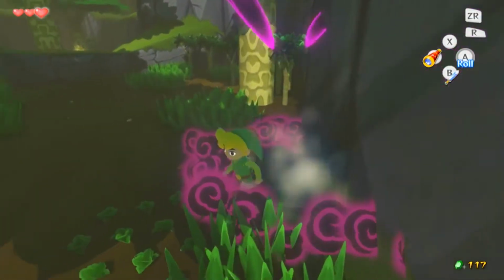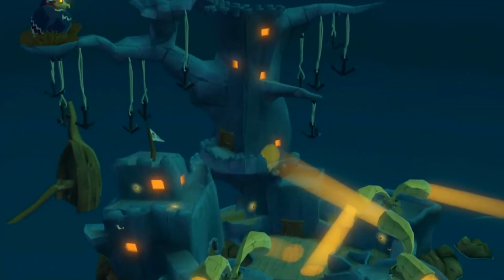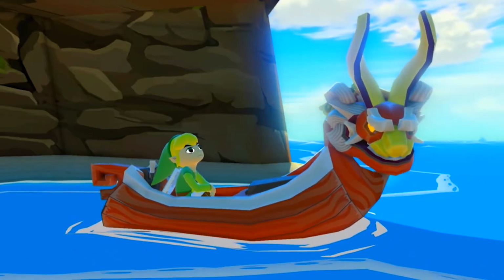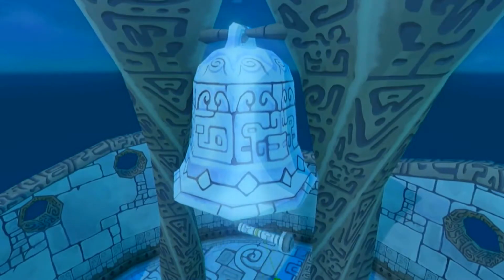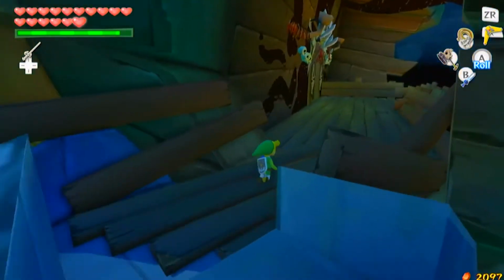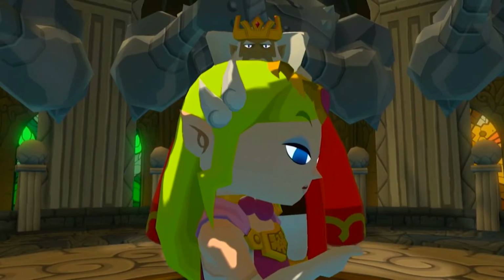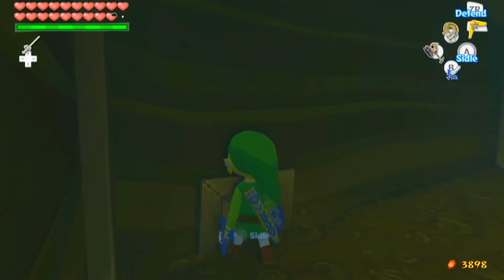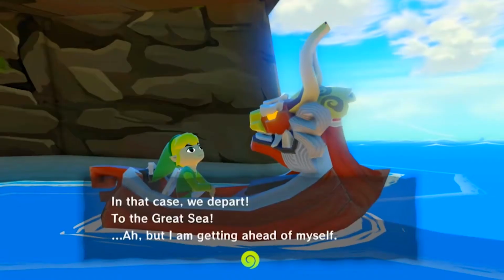Another Zelda Wind Waker Review - This is a fantastic Game Graphics and all!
Let's just see how good wind waker is!